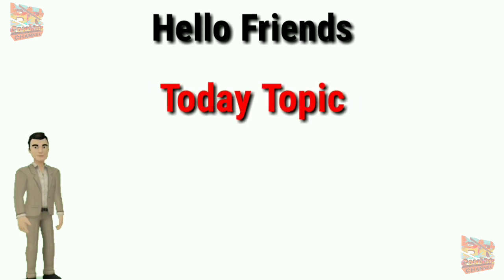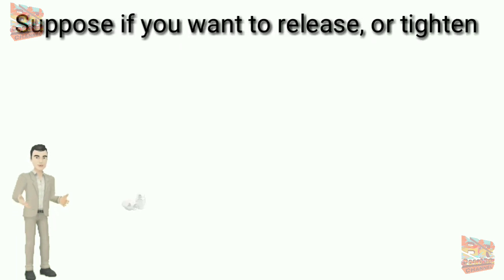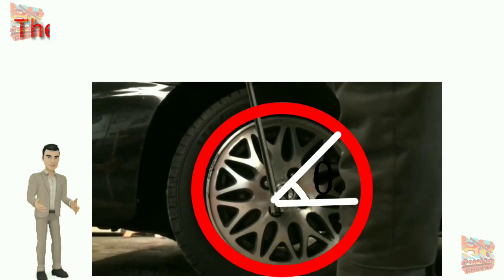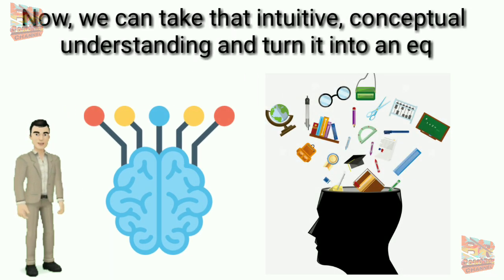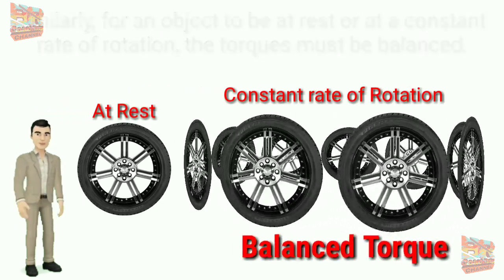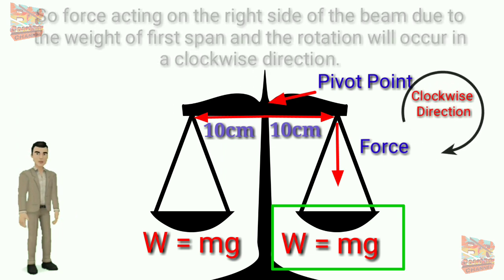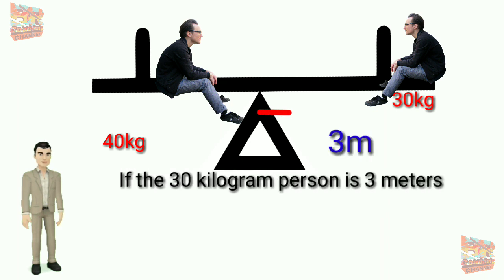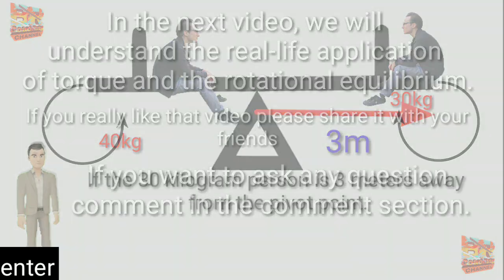What is Torque?|Introduction to Torque|Clockwise and Anti-Clockwise Torque|Rotational Motion.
In this video, you will understand the concept of torque. You will also understand what exactly torque is? and how it works. You will understand it with a simple example. You will also learn the clockwise torque and anti-clockwise torque with some simple daily life examples. I try to explain IT in a very simple way so you can easily understand this concept. In the next video, you will learn the real-life application of torque and rotational equilibrium.

For buying science/maths projects or any other item which you will be liked on our other channel @786artandcraft
For this Contact on WhatsApp

I am very active on Social Media. To get the latest updates Follow now.